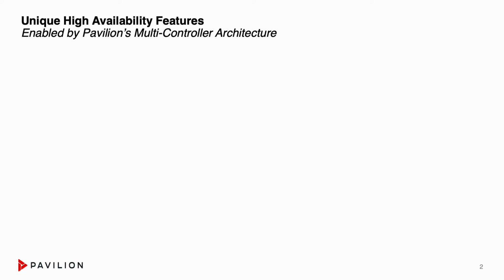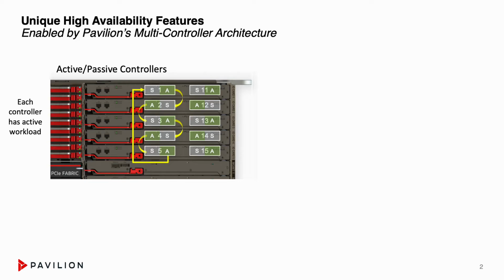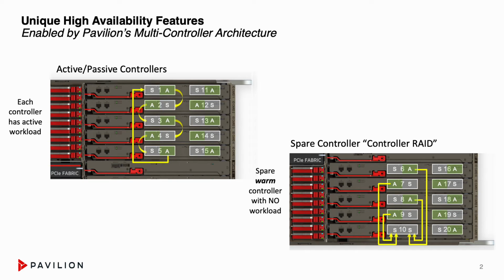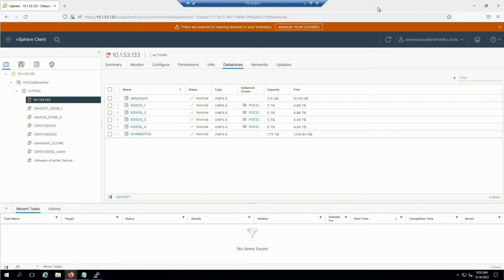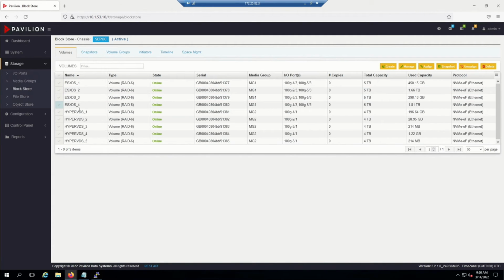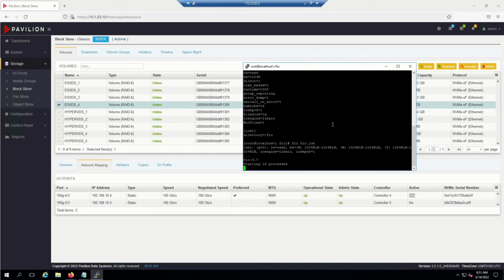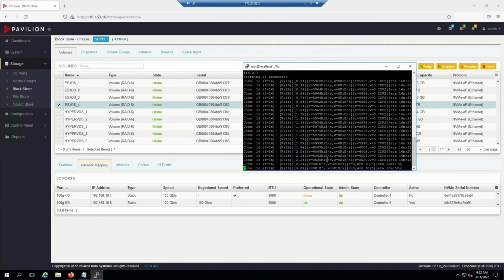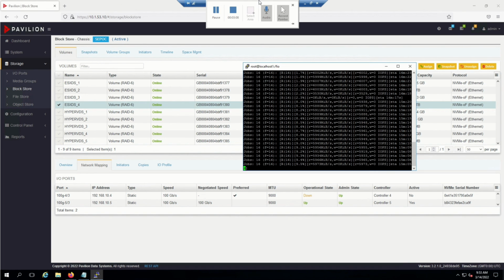Drive Failure in a VMware Environment a Demo - NVME-oF, NVMe-over-Fabrics, NVMe-RoCE, NVMe-TCP, NVMe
See Pavilions high performance storage with low latency for VMware perform when a DRIVE fails and see how Pavilion's SWARM technology can do a RAID rebuild in 1TB for every 5 minutes